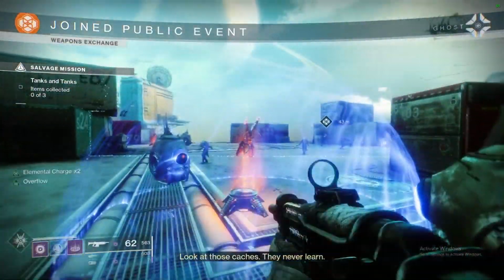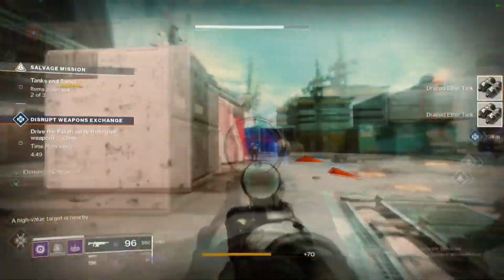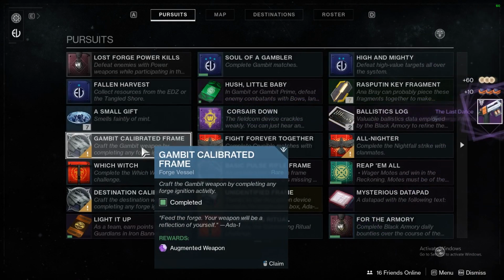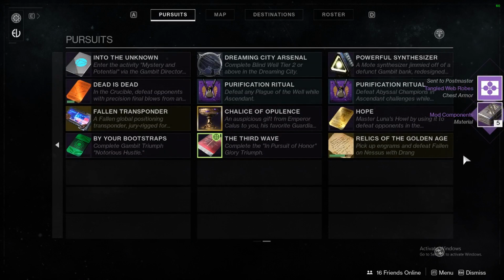Solstice of Heroes l 6 Quick Tips for Majestic Armor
Welcome to the guide that I put together to help those who don't have the time to spend hours and hours on this game every single day. If you still want this armor (whether it's for the looks or for the light) and want to minimize the time it will take to get, this is for you.